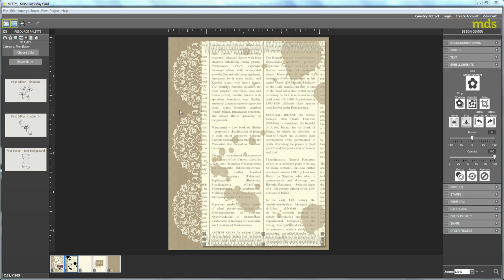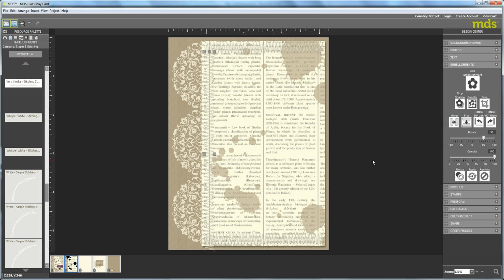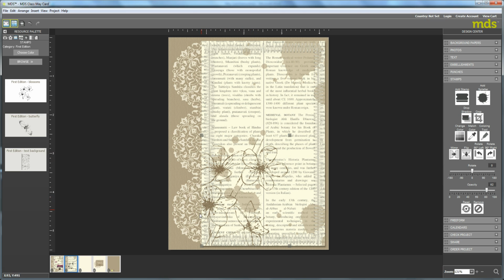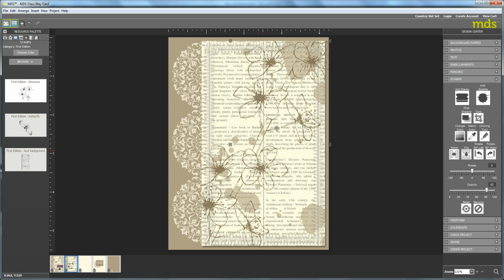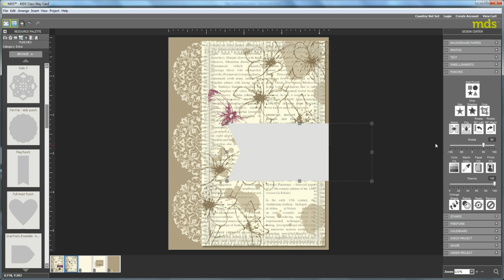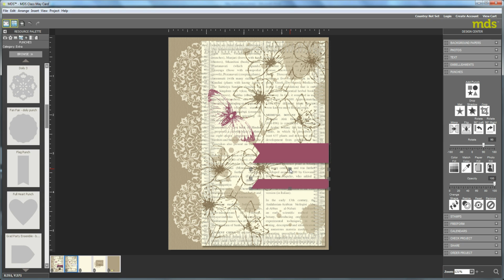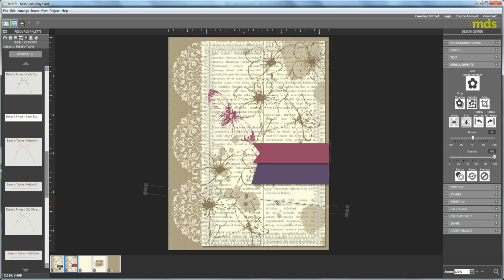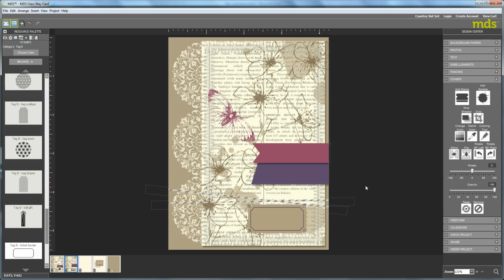My Digital Studio Online Class-#11 First Edition Card Part 2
This is video #11 in a series to teach techniques on My Digital Studio.  In this video, we continue making a Happy Birthday greeting card using the Artistic Etchings and First Edition downloads.  A written instruction PDF can be found on my Stampin' Up! demonstrator blog.